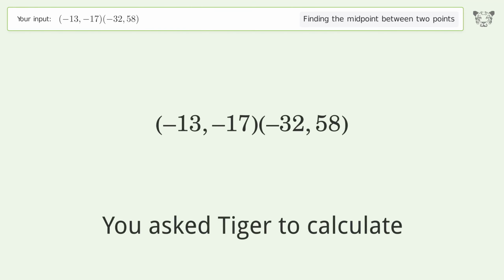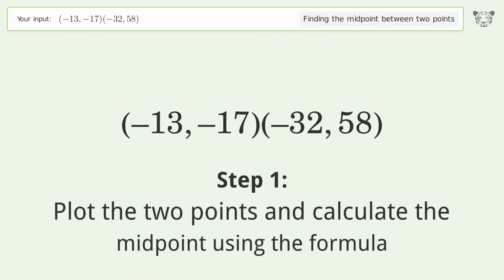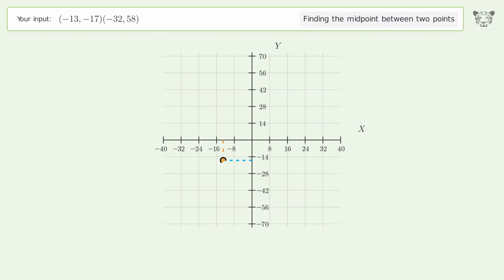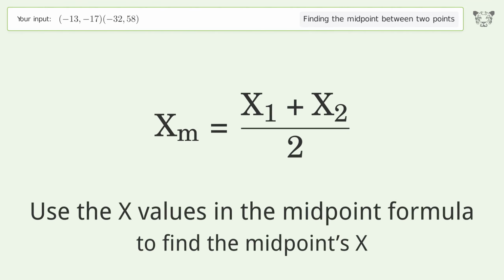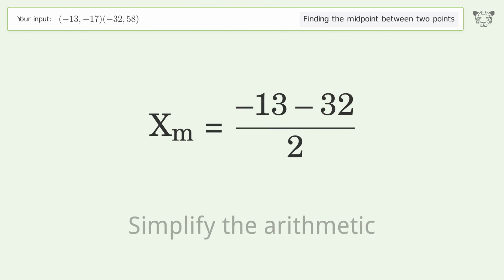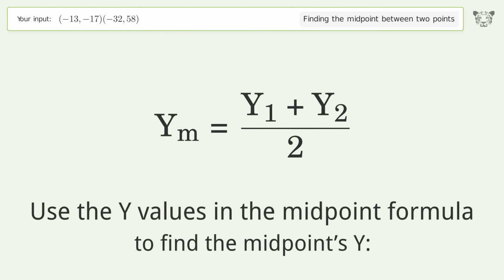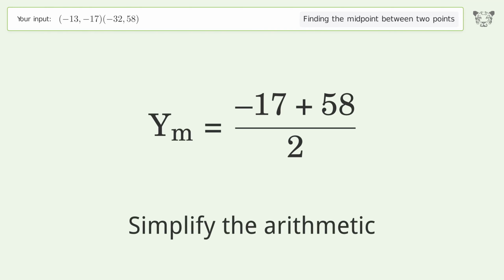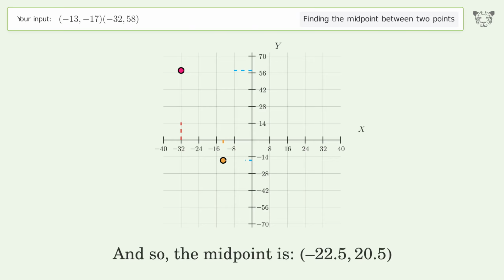Find the midpoint between two points p1 (-13,-17) and p2 (-32,58): Step-by-Step Video Solution